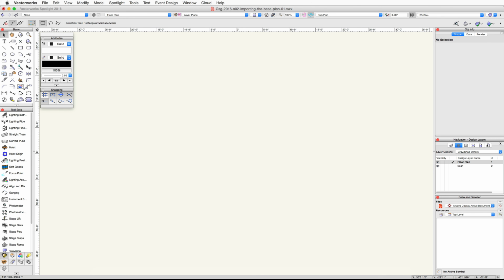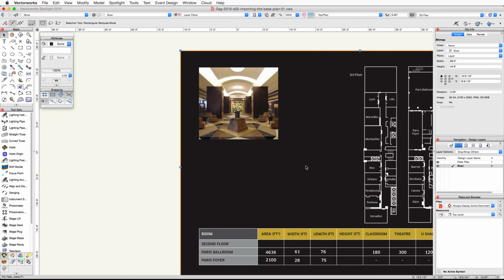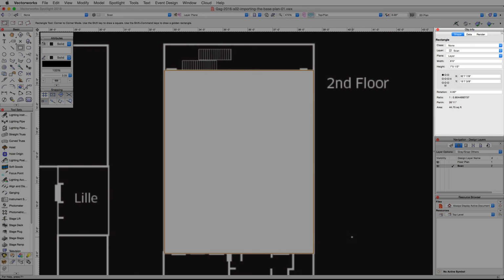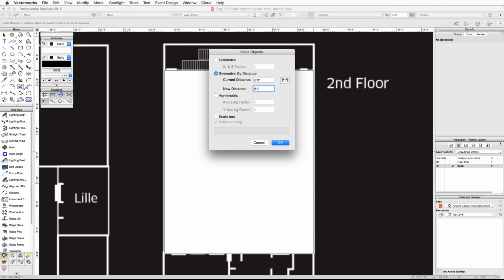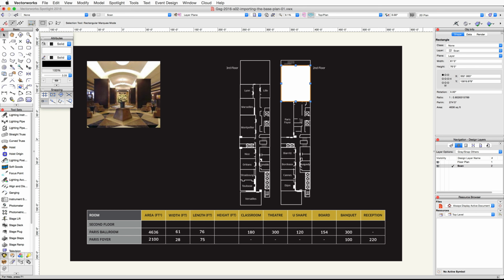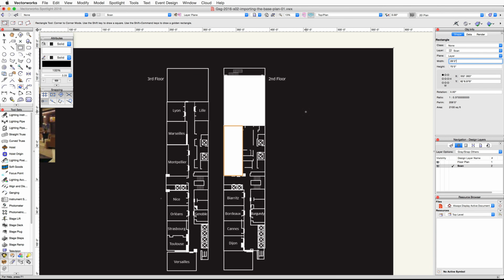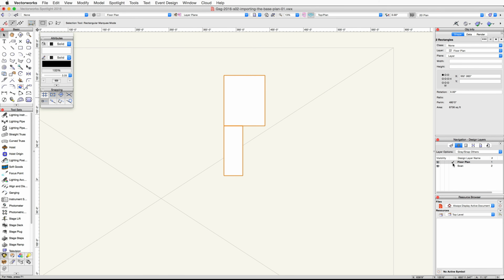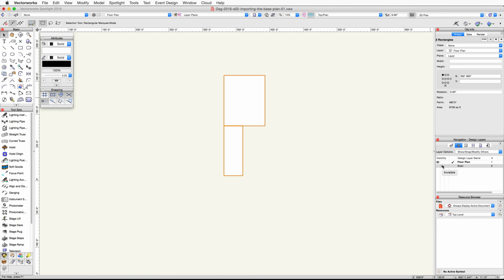Entertainment - Importing the Base Plan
Importing the Base Plan

In this video, we are going to import a floor plan image of the venue, to use as the base of our plan.